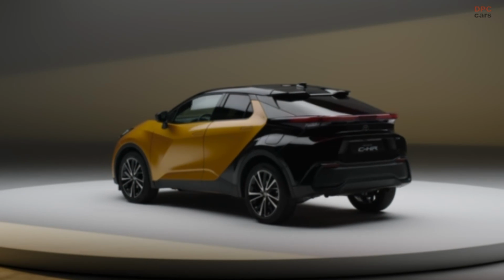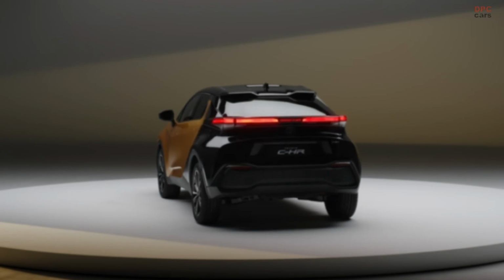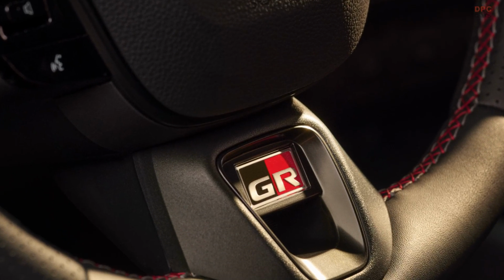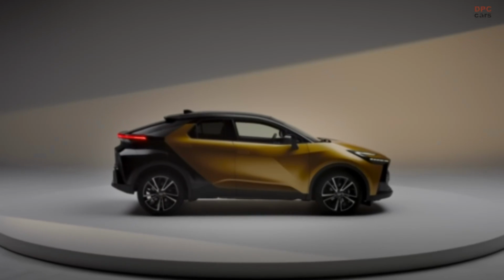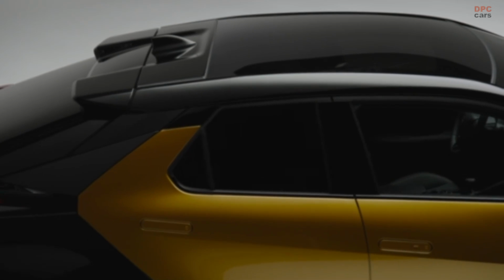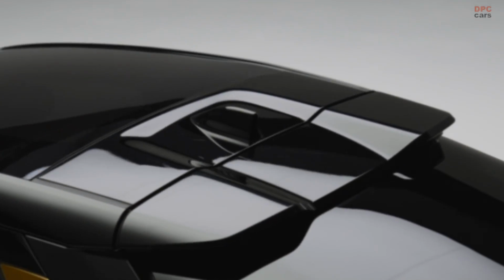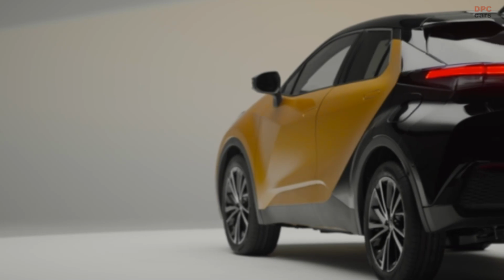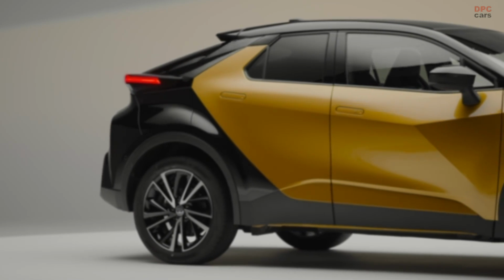all new 2024 Toyota C-HR HEV reveal REVIEW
In the month of December in the year 2022, Toyota provided a glimpse of the next generation of C-HR by unveiling the Prologue concept. Now, it is finally time to meet the subsequent production model. The new design of the C-HR retains the distinctiveness of its predecessor, which has gained popularity in the competitive small crossover segment. The development and engineering of the replacement model took place in Europe, where it will also be manufactured.

According to reports, the 2024 C-HR showcases a "super coupe" profile and boasts 20-inch wheels, along with a two-tone paint job. Toyota has gone the extra mile to minimize the visible gaps between body panels and enhance the integration of cameras, sensors, and headlight washers. These efforts result in a sleeker appearance and improved aerodynamics.

Upon entering the cabin, which features a 104-inch wheelbase, one cannot miss the 12.3-inch fully digital instrument cluster accompanied by a touchscreen of the same size. The higher-end variants offer additional features such as a head-up display, 64-color ambient lighting, a panoramic roof, and a JBL sound system. In contrast to other brands, Toyota has decided to retain physical buttons for frequently used functions, despite the increasing screen sizes in each new car generation. Furthermore, the interior of the GR Sport Premiere Edition, distinguished by red accents and a GR badge, showcases sporty touches both inside and outside the vehicle.

As expected, the new C-HR will only be available in Europe with hybrid powertrain options. The lineup includes a 1.8-liter unit, a 2.0-liter plug-in hybrid configuration, and a 2.0-liter hybrid version with optional all-wheel drive. The entry-level 1.8-liter unit generates a combined output of 140 horsepower, followed by the 2.0-liter setup with 198 horsepower, and the plug-in hybrid variant with 223 horsepower.

In terms of performance, the base model equipped with the 1.8-liter hybrid powertrain achieves a 0 to 62 mph acceleration in 9.9 seconds and reaches a top speed of 106 mph. The front-wheel-drive 2.0-liter model completes the sprint in 8.1 seconds, or 7.9 seconds for the all-wheel-drive version. Both the 2.0-liter hybrid models have a top speed of 112 mph. As for the plug-in hybrid, it accomplishes the 0 to 62 mph acceleration in 7.4 seconds and reaches a top speed of 112 mph. When fully charged, the electric range of the plug-in hybrid is approximately 41 miles.

Toyota has already initiated online reservations for the European market. In addition to the GR Sport Premiere Edition mentioned earlier, there is also a High Premiere Edition that offers a subset of features typically found in high-end versions. However, unlike its predecessor, the second-generation C-HR will not be made available for sale in the United States.